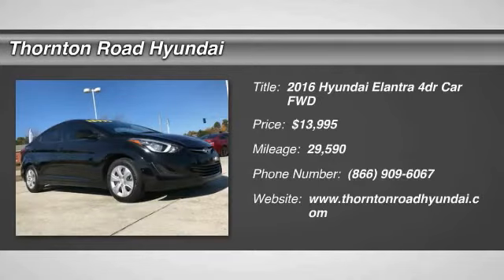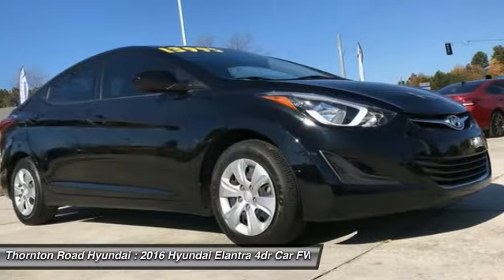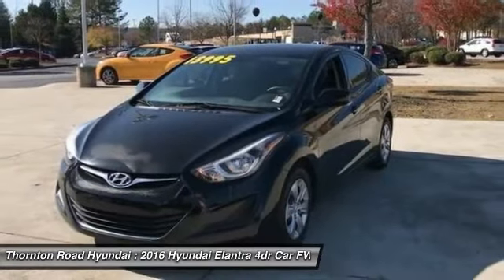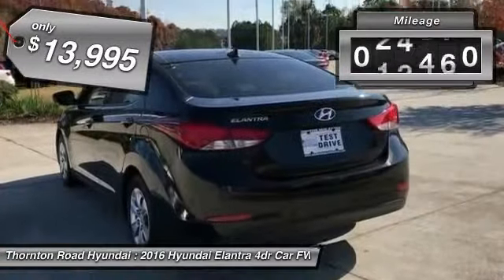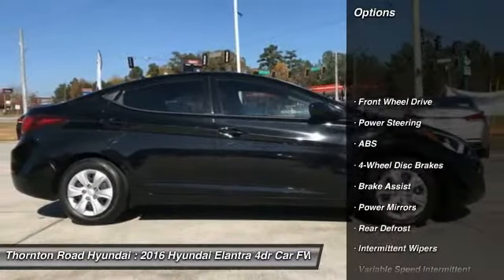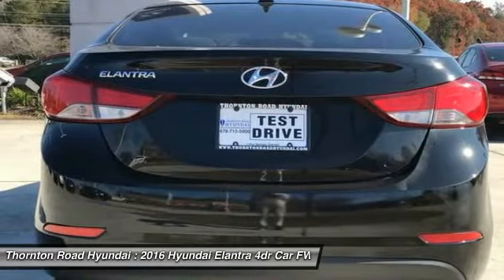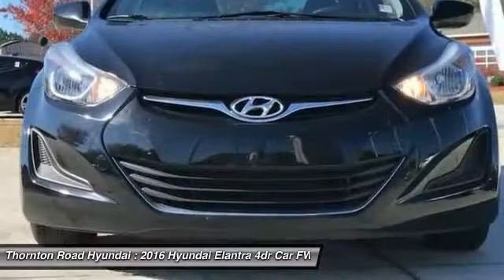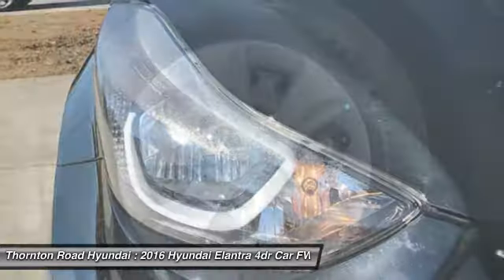2016 Hyundai Elantra Lithia Springs Georgia T4421A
2016 Hyundai Elantra

669 Thornton Rd.

This 2016 Hyundai Elantra SE in Black Diamond features: Delay-off headlights, Front Bucket Seats, Power door mirrors, Radio: AM/FM/SiriusXM/CD/MP3 Audio System, Remote keyless entry, Security system, Split folding rear seat. FWD Certified. Clean CARFAX. CARFAX One-Owner.38/28 Highway/City MPGHyundai Certified Pre-Owned Details:* Powertrain Limited Warranty: 120 Month/100,000 Mile (whichever comes first) from original in-service date* Transferable Warranty* 150+ Point Inspection* Roadside Assistance* Warranty Deductible: $50* Includes 10-year/Unlimited mileage Roadside Assistance with Rental Car and Trip Interruption Reimbursement; Please see dealers for specific vehicle eligibility requirements* Limited Warranty: 60 Month/60,000 Mile (whichever comes first) from original in-service date* Vehicle HistoryAwards:* 2016 KBB.com Best Buy Award Finalist * 2016 KBB.com 5-Year Cost to Own AwardsVisit our virtual showroom 24/7 @ thorntonroadhyundai.com.